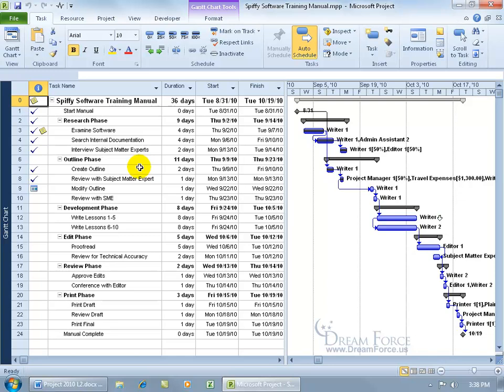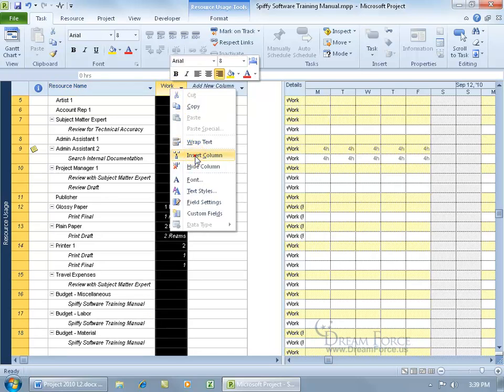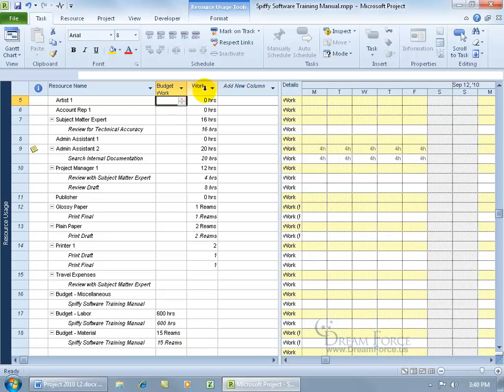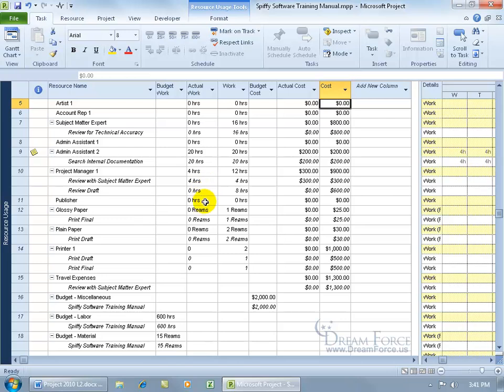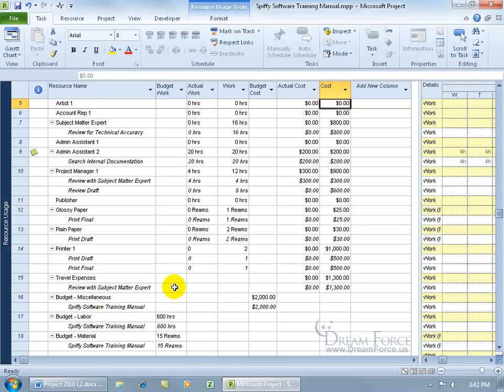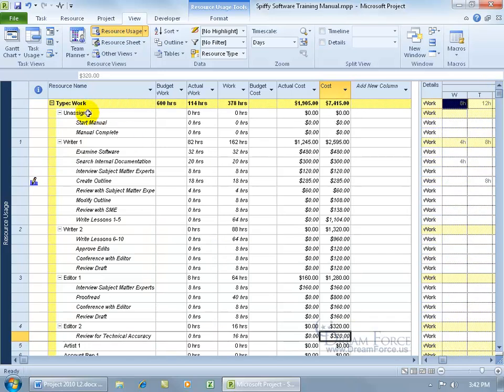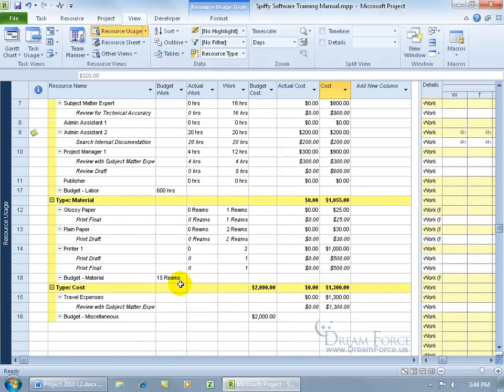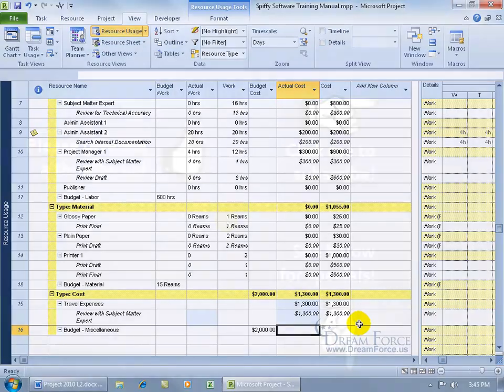Microsoft Project 2010: Group Costs by Budget Type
Microsoft Project 2010 training video on how to Group Costs by Budget Type, which will compare the incurred costs thus far to the budget cost.